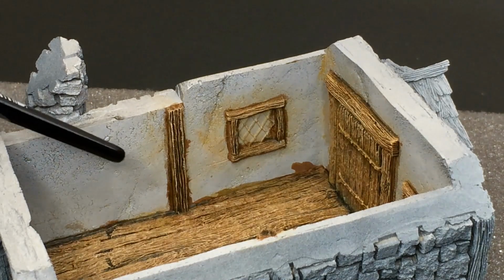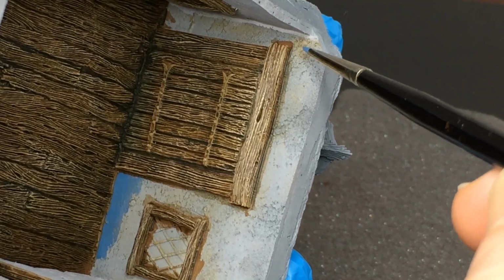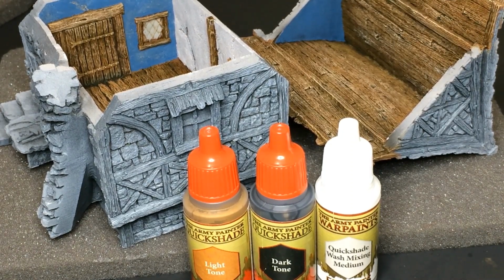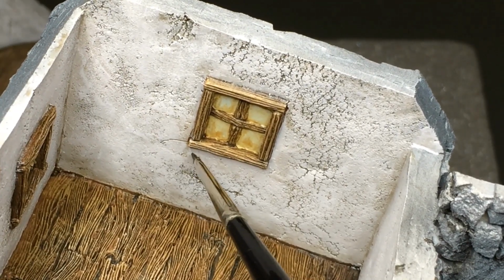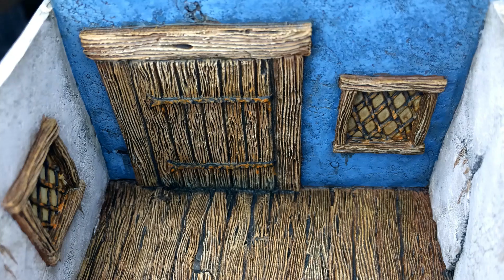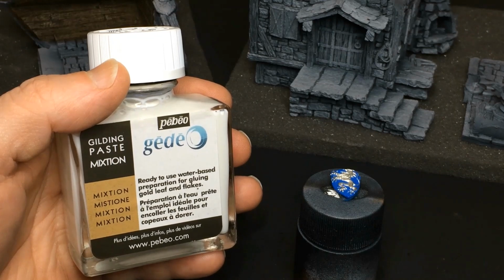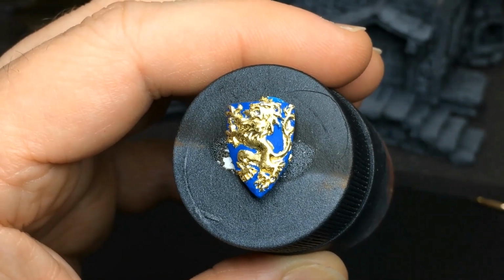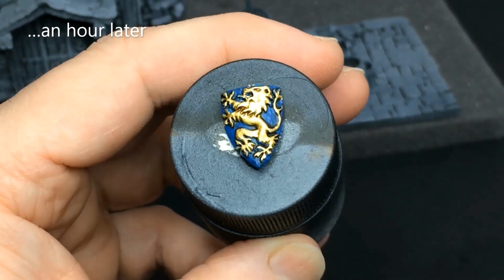How to paint plaster, metal, windows + a surprise Tabletop World Blacksmith Forge session 2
Hello everyone, this is the second in a series of videos in which I'm painting the Blacksmith Forge from Tabletop World. I'll explain in detail all the steps to paint this wonderful building.

In this video I complete the interior of the building. I paint the plaster, the metal with rust effect and the windows. I also prepared a surprise for you! I hope these videos will inspire you and motivate some of you to paint your own models.